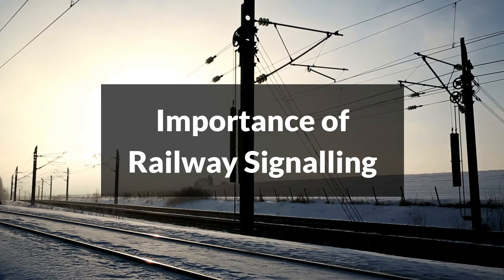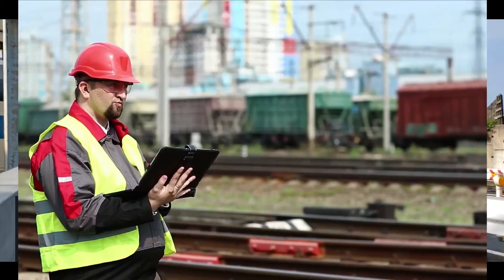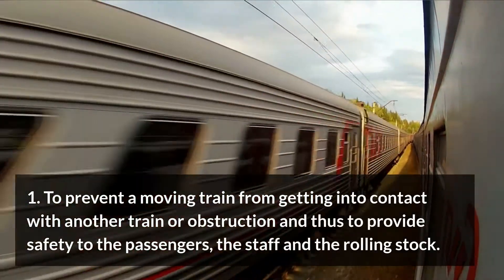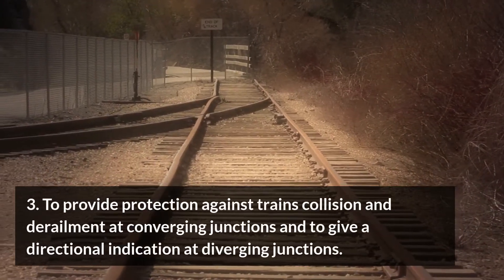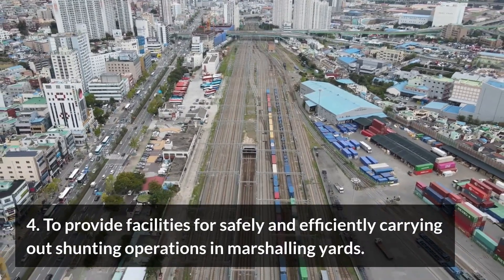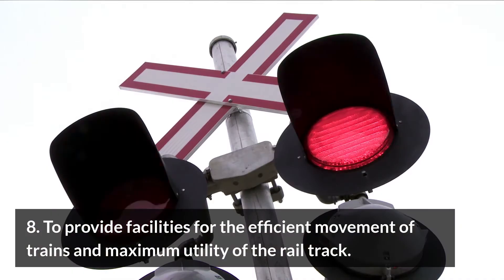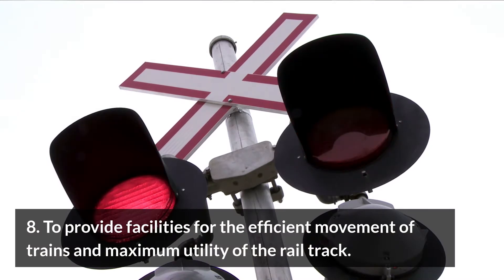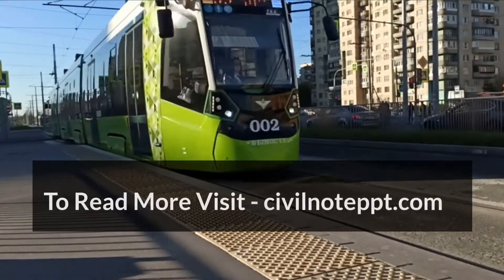Objectives or Importance of Railway Signalling || Railway Engineering - civilnoteppt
Importance of Railway Signalling

Objectives of Railway Signalling